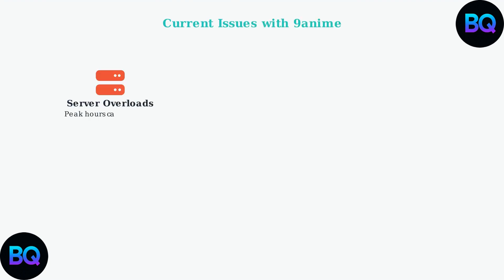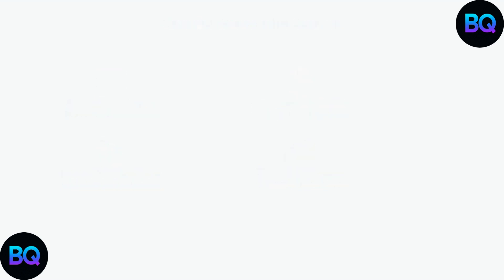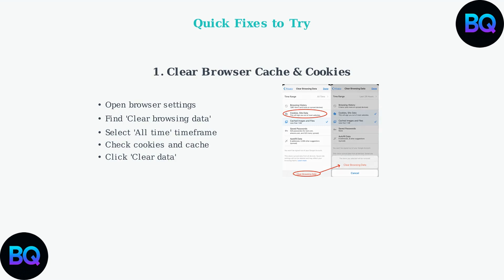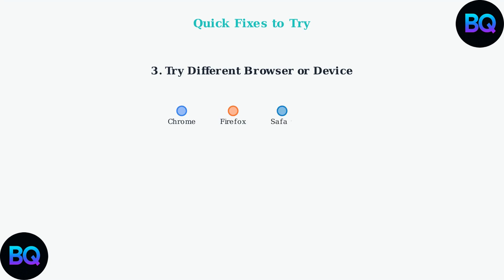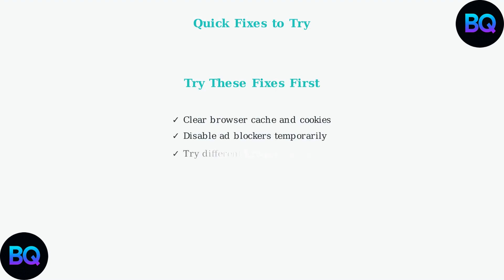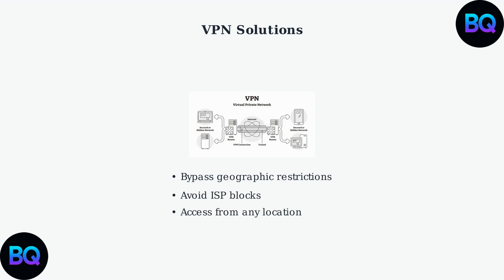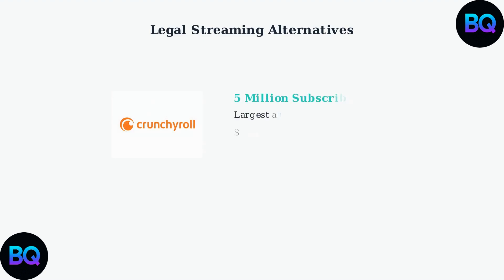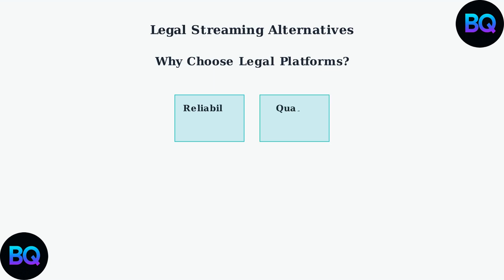"Fix 9anime Server Down (2025) – Website Not Working & Video Streaming Issues Today"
Is 9anime down today? Are you unable to stream videos, or is the site not loading at all? In this quick guide, I’ll show you why 9anime is not working and the step-by-step solutions to fix it instantly.9anime server outage

Site not loading or stuck on loading

Video player not working

Playback keeps buffering or freezing

✅ Works On:

PC / Laptop

Android / iOS

Smart TVs & Browsers

The content shared in this video is for educational and informational purposes only. Every effort has been made to ensure the accuracy and reliability of information related to apps, websites, gadgets, how-to tutorials, and troubleshooting steps. However, technology evolves rapidly — interfaces, features, and device behaviors may change over time.

Viewers are advised to verify information through official sources or customer support before making decisions. The creator is not responsible for any errors, losses, or damages resulting from the use of this content. All actions taken are at the viewer’s own discretion and risk.

Some images, icons, or visuals used are sourced from third-party platforms and are included for illustrative or educational purposes only.

Additionally, the creator is not a licensed technician, financial advisor, or legal professional. Nothing in this content should be considered professional advice. Viewers should always consult qualified professionals for legal, financial, or technical matters.

By viewing this content, you agree to these terms.